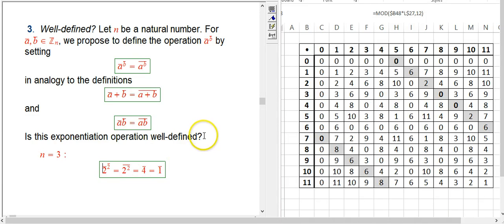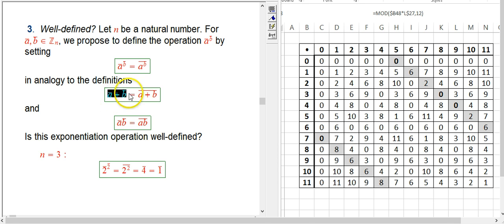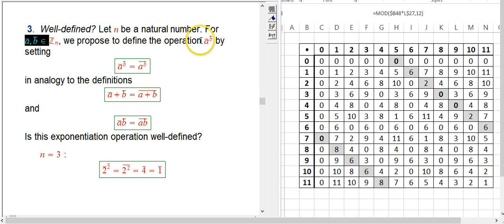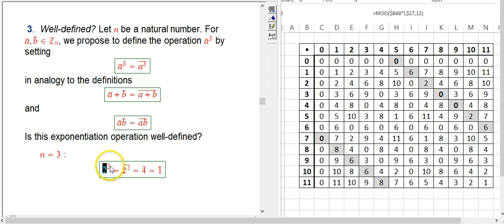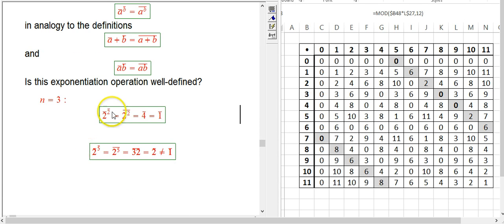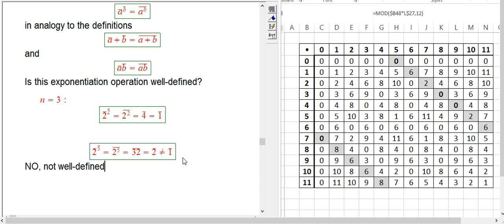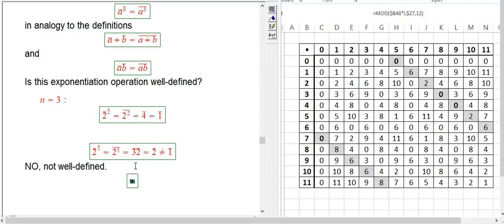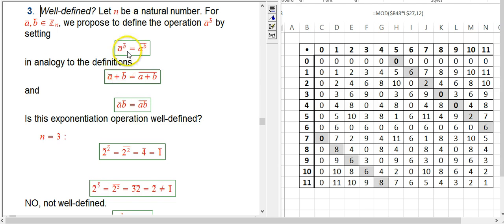Properties of Modular Arithmetic (Examples, Part 3)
An example that gets at the idea of whether an operation is well-defined.